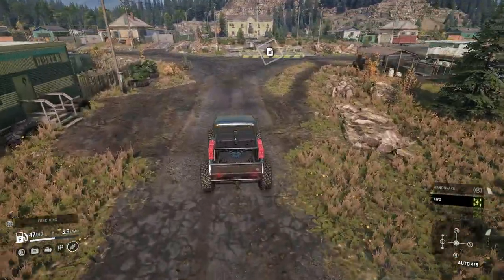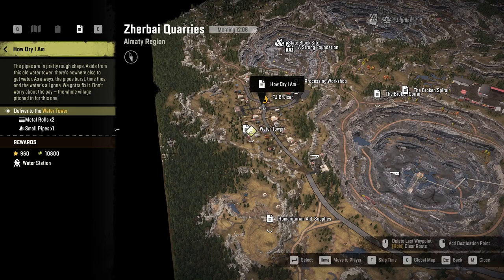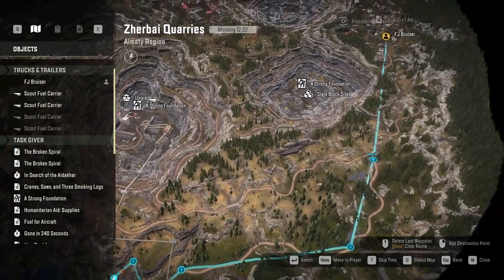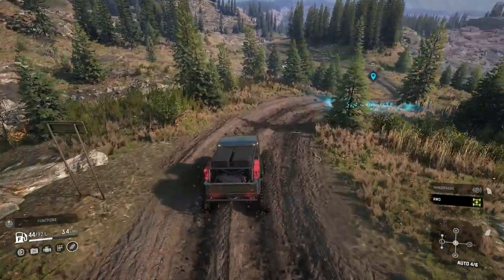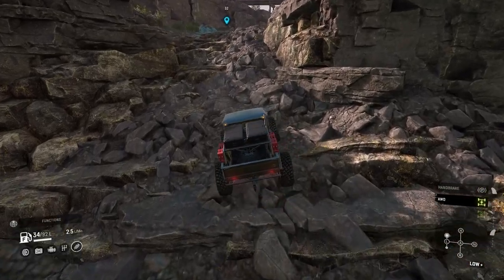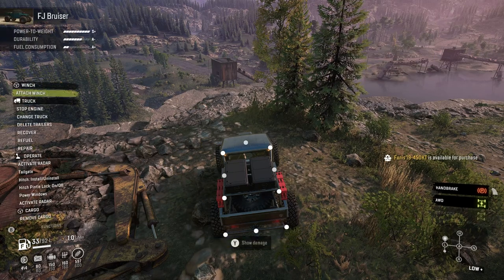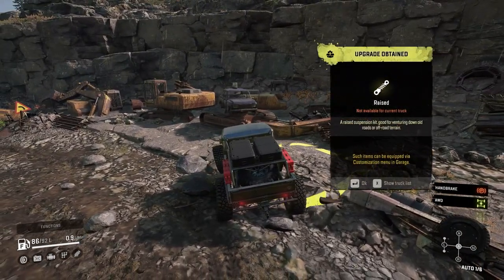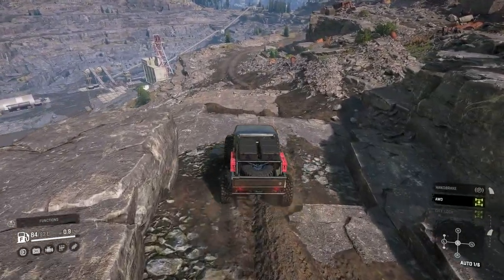Snow Runner Almaty Region 06 Not A Roller Coaster Video 13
We are on Zherbai Quarries, Almaty Region, Kazakhstan. We are going to find the last 4 upgrades for the 2 new vehicles. They are all in or around the quarries so this could be fun ? I am using a mod scout FJ Bruiser for this job.